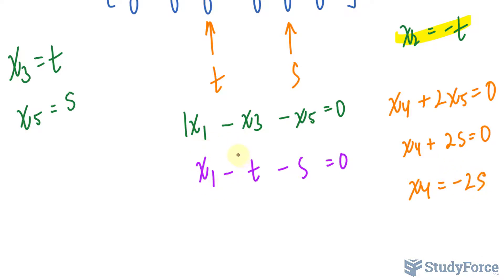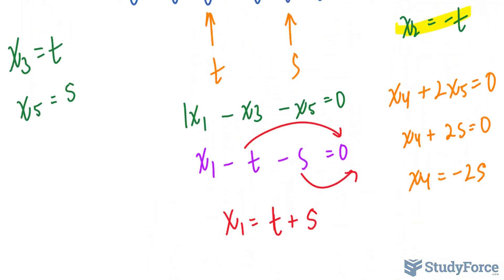Find a basis for the orthogonal complement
Let W be the subspace of R5  spanned by the vectors shown below. Find a basis for the orthogonal complete of W.

w_1=(1,0,−1,0,−1) w_2=(2,−1,−3,0,−2)
w_3=(−1,1,2,1,3) w_4=(−3,2,5,1,5)

Definition of the Orthogonal Complement

Geometrically, we can understand that two lines can be perpendicular in R2 and that a line and a plane can be perpendicular to each other in R3.  We now generalize this concept and ask given a vector subspace, what is the set of vectors that are orthogonal to all vectors in the subspace.

Definition

Let V be a vector space and W be a subspace of V.  Then the orthogonal complement of W in V is the set of vectors u such that u is orthogonal to all vectors in W.

Example

Let V  =  R2  and W be the subspace spanned by (1,2).  Then  is the set of vectors (a,b) with

        (a,b) . c(1,2)  =  0

or

        ac + 2bc  =  0        a + 2b  =  0

This is a 1 dimensional vector space spanned by

        (-2,1)